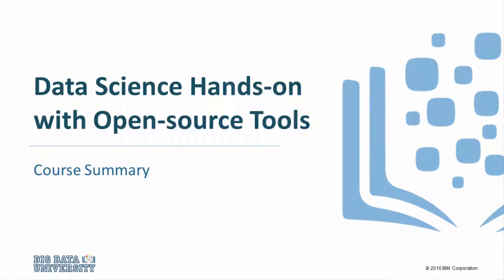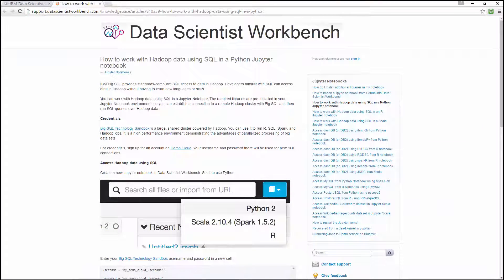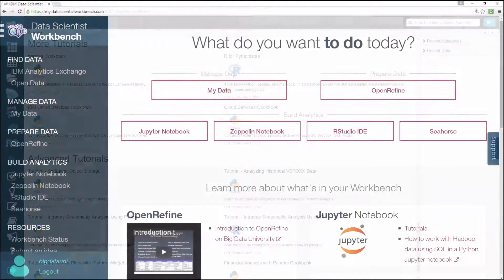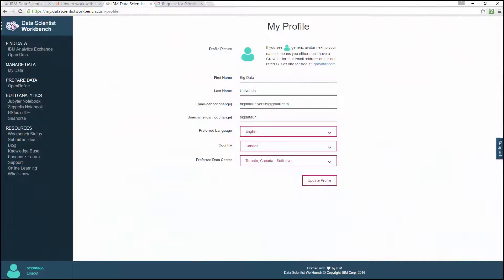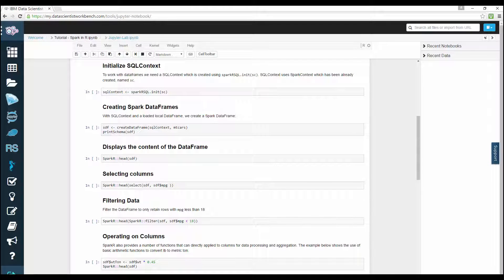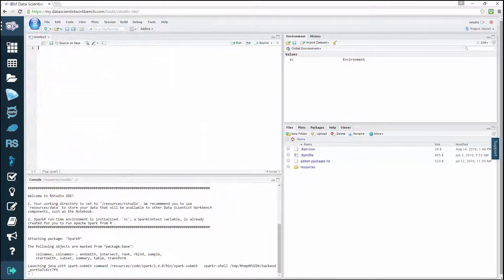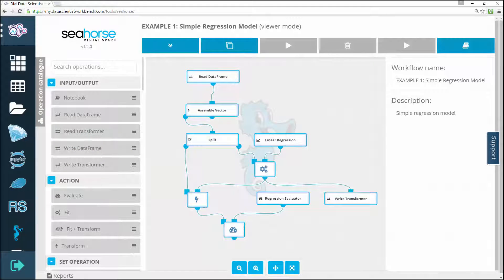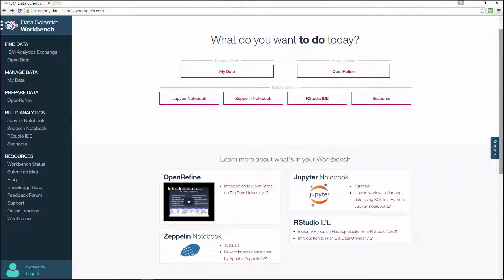Data Science Hands on with Open source Tools - Course Summary